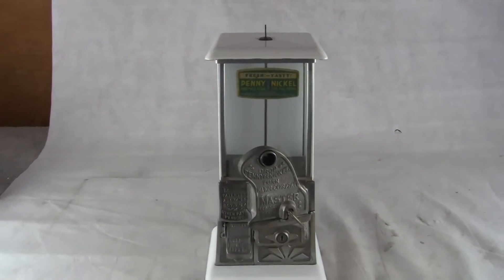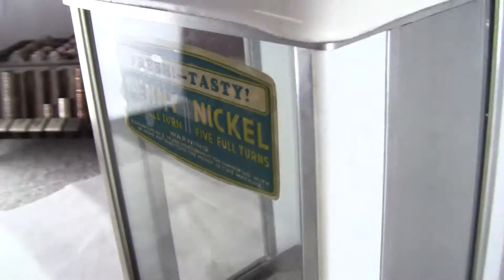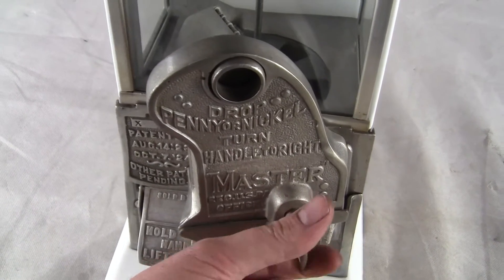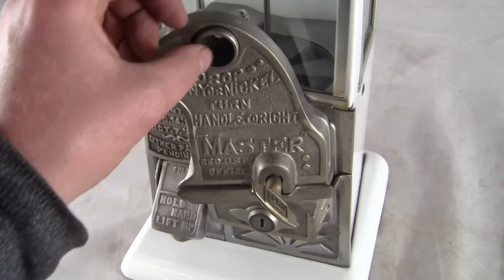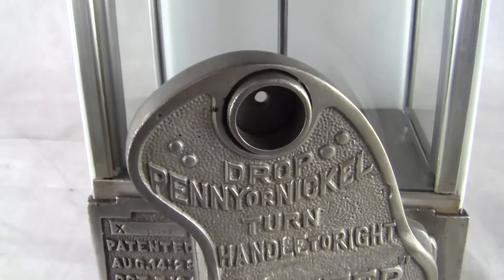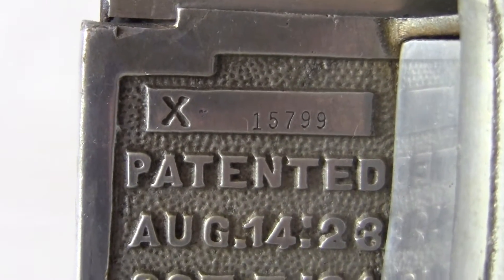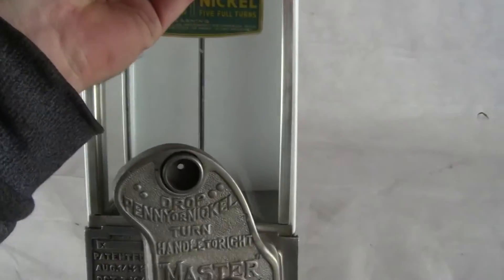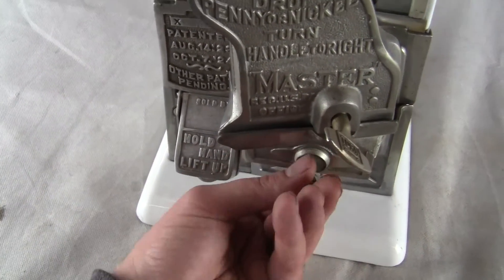White Porcelain Penny Nickel Gooseneck Machine